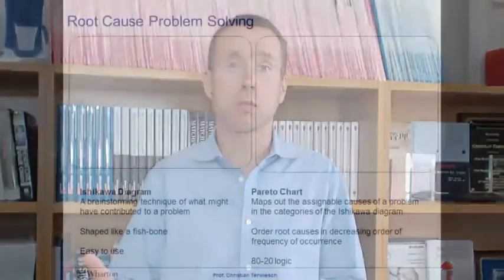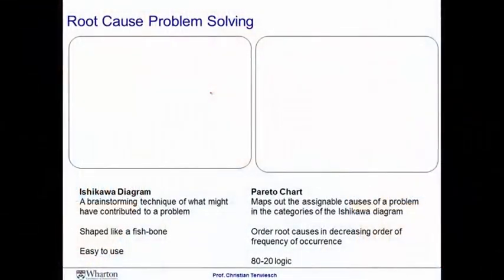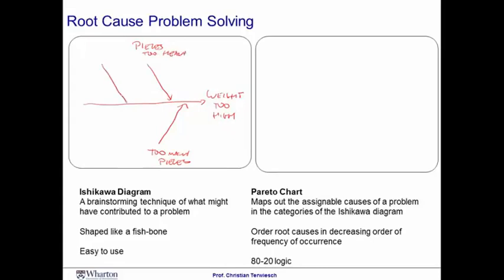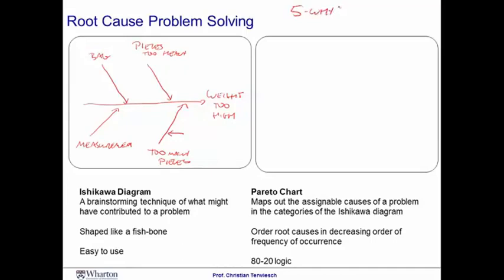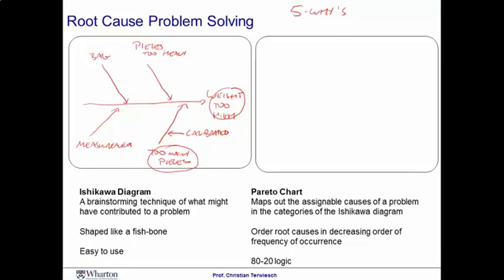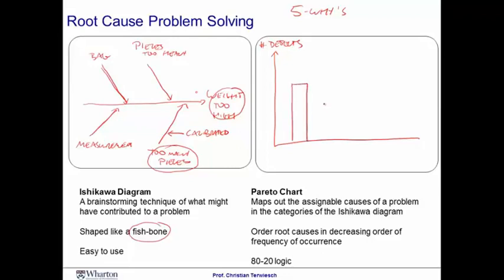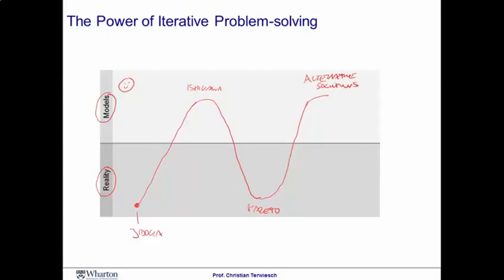Operations Management Module 4 Session 6 Problem Solving